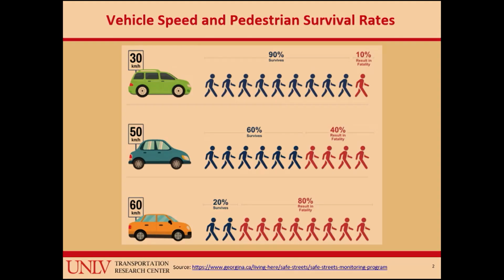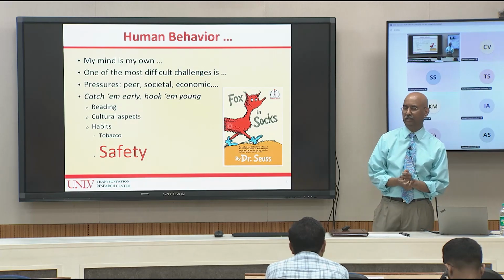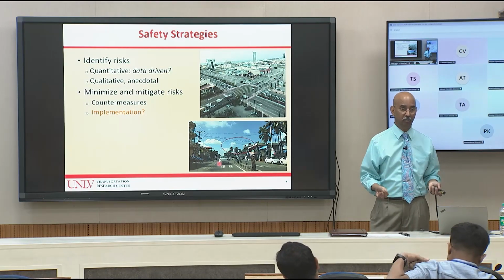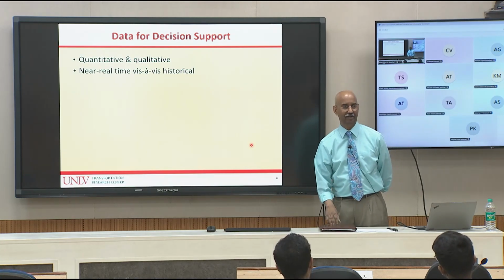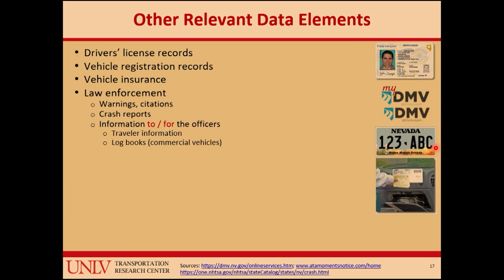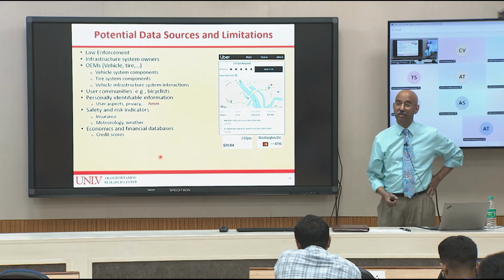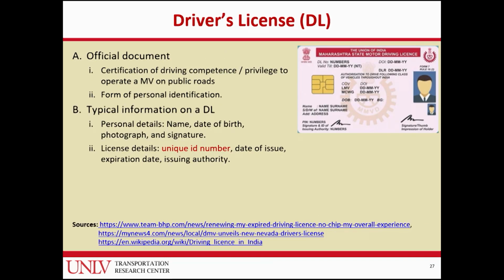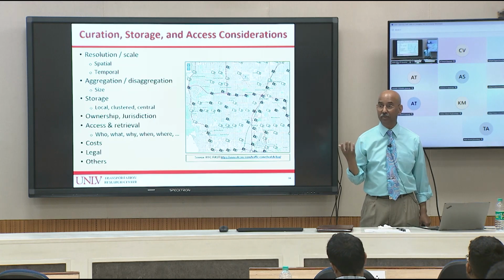L06 Leveraging Emerging Data Systems and Technologies for Enhanced Road Safety Analysis&Integration